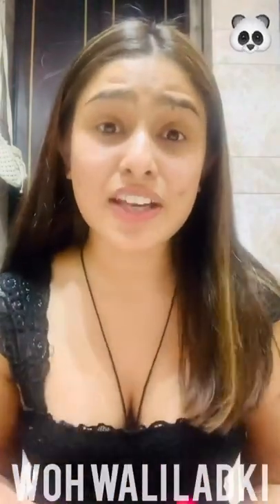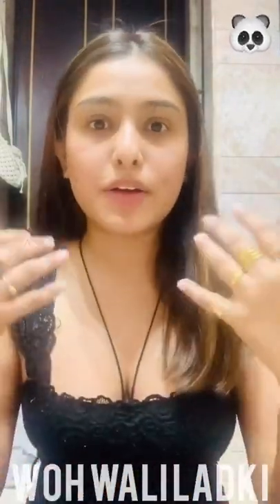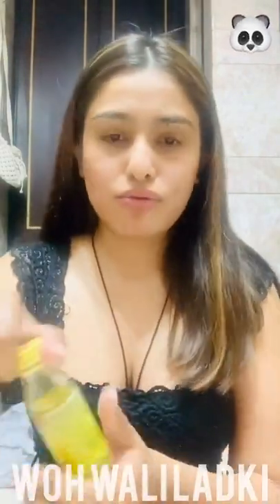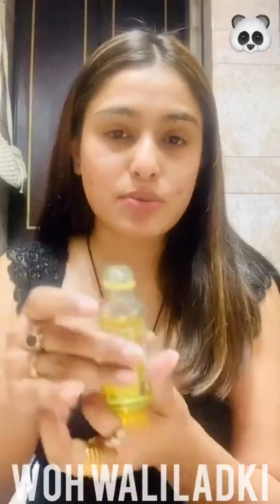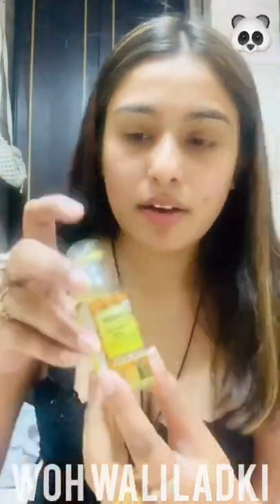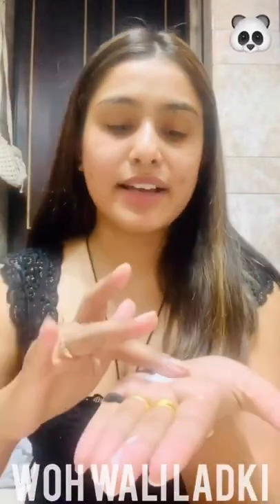Learn With Expert S1:E15 | Dark Underarms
Do dark underarms go away?
How can I lighten my armpits overnight?
Episode 15 : Dark Underarms

Repost
video source from Instagram -